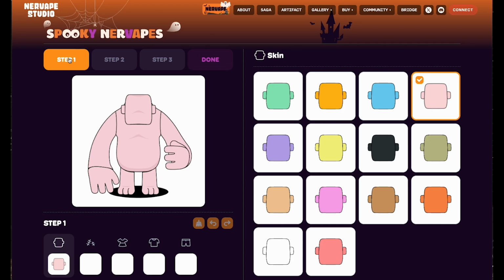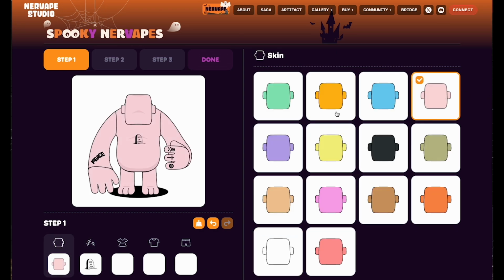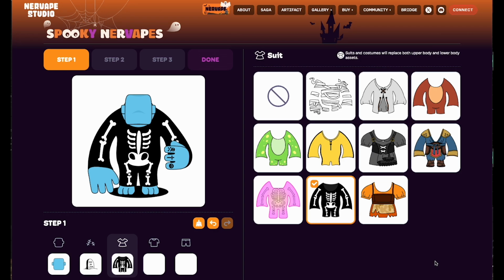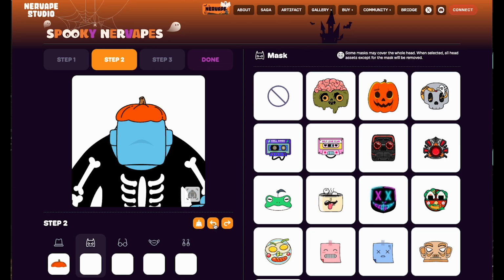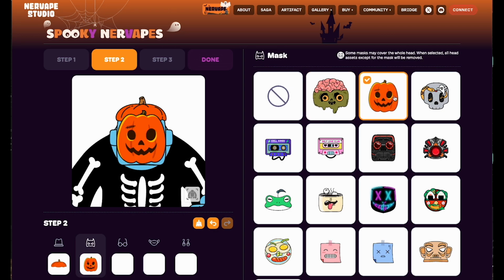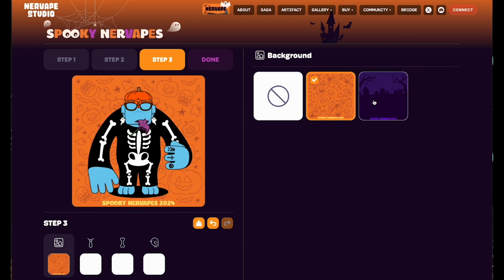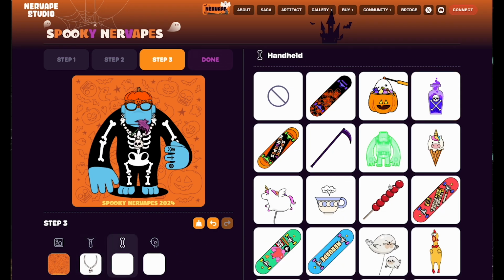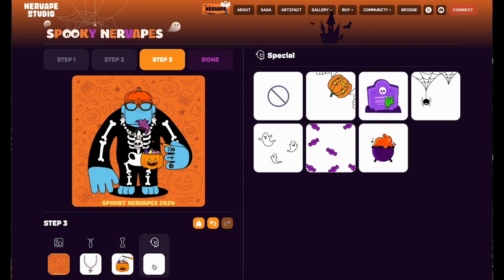Spooky Nervapes 2024 Tutorial - Design a Spooky Ape and Post to Win!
📺🎃 Here’s a video tutorial on how to create your Spooky Nervape 2024 and post for your chance to win scary prizes! Deadline is Wed, 10/30 11:59PM ET!